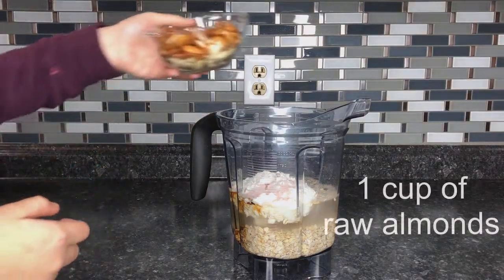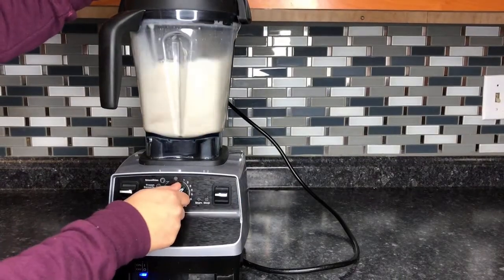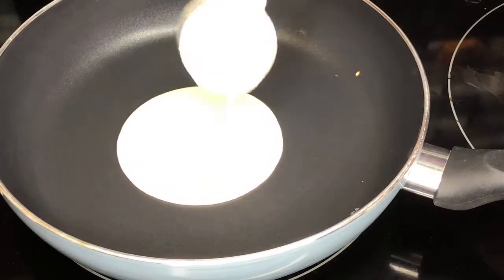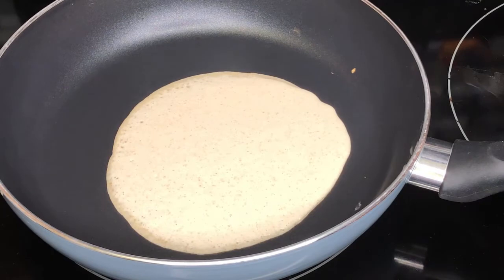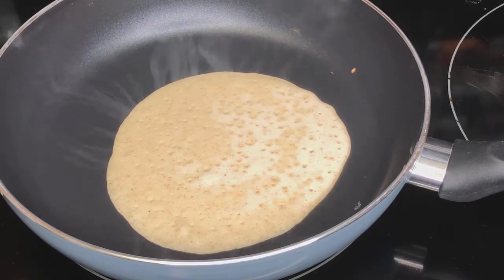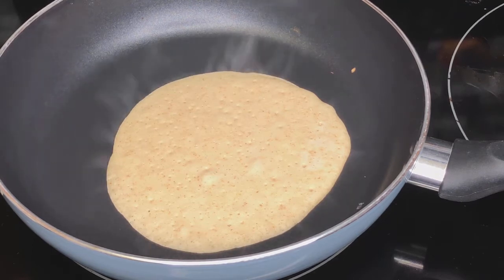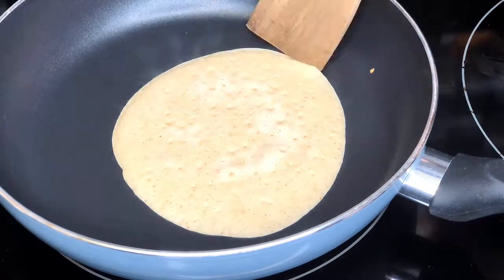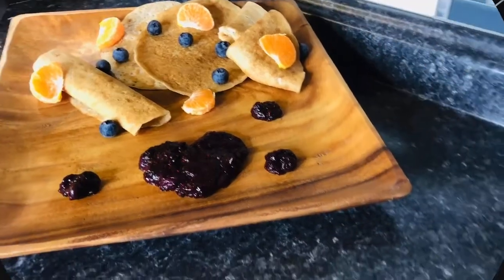Most Delicious Vegan Crêpes for your Morning Breakfast|Dairy-Free, Oil Free!Hannah’s Kitchen Corner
Welcome back everyone to Hannah’s Kitchen Corner! Today Hannah will be showing you how to make the family’s favorite breakfast dish!

Easy and vegan breakfast crêpes
3 cups of water
1 cup of oats
1 cup of whole wheat flour
1 tbsp. of maple syrup
1 tsp. of salt
1 cup of raw almonds

Directions:
1. In a blender blend all ingredients until a nice
creamy batter has formed.
2. In a medium sized pan at medium heat place
1/3 cup of batter and spread quickly forming a
circle.
3. Watch how to make the Vegan Blueberry Jam

THIS CHANNEL IS MONITORED BY ADULTS +18
PLEASE KEEP COMMENTS APPROPRIATE. ALL COMMENTS THAT ARE
INAPPROPRIATE WILL BE REPORTED TO LOCAL SECURITY.